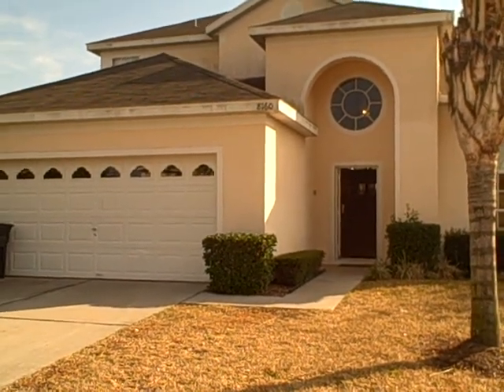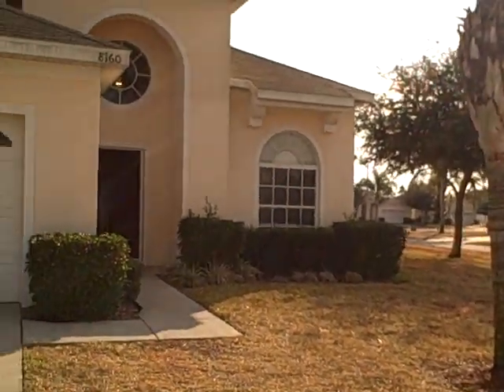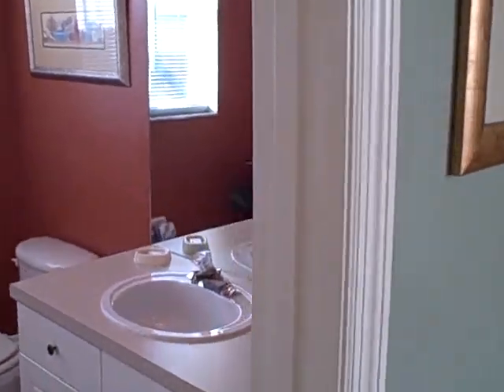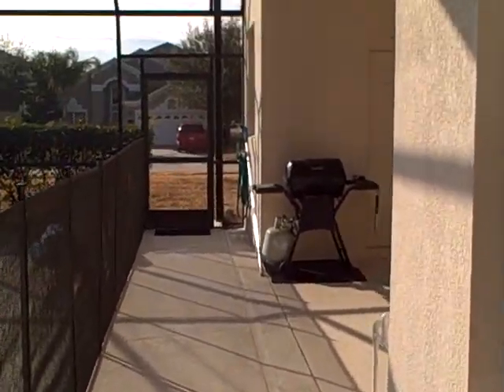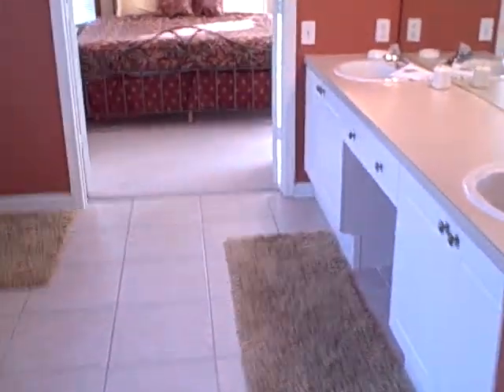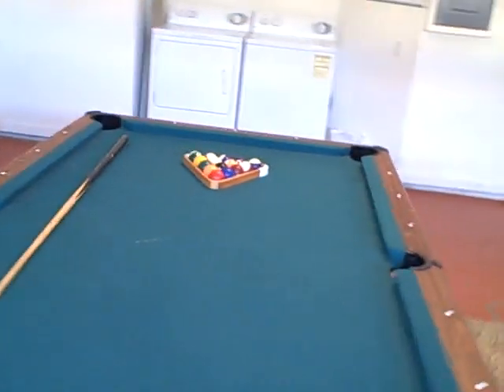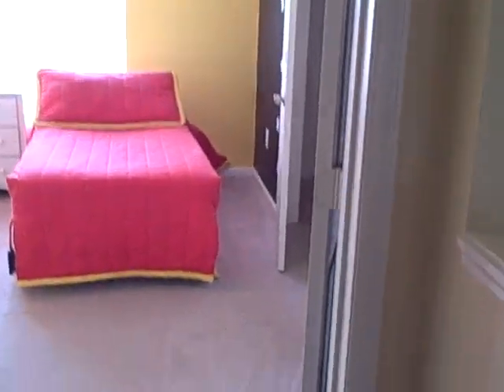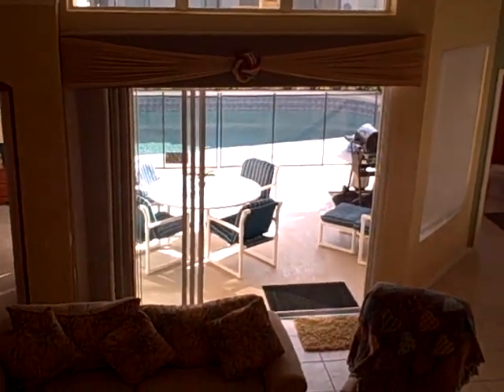Windsor Palms Vacation Homes for sale: 8160 Sun Palm Dr.AVI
Un-edited walk through of 8160 Fan Palm Dr in the Resort community of Windsor Palms in Kissimmee, Near Walt Disney World.    This home is currently a short sale listed at $285,000.   to view the listing.